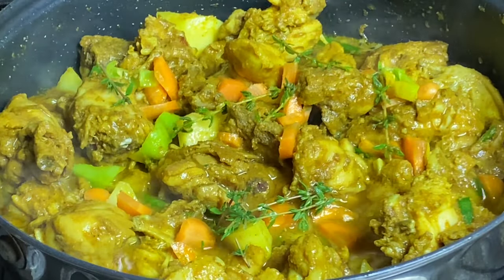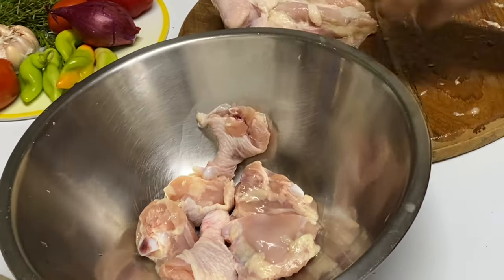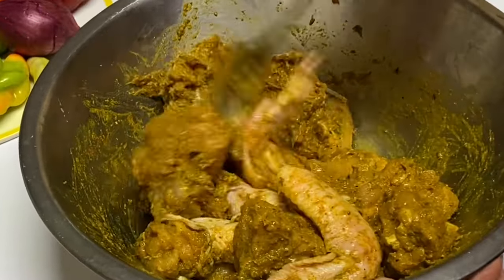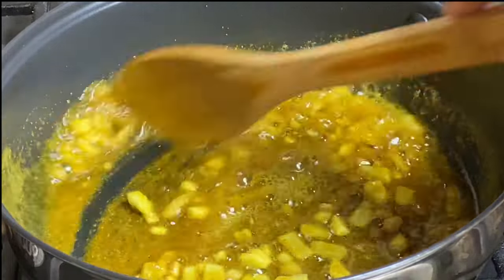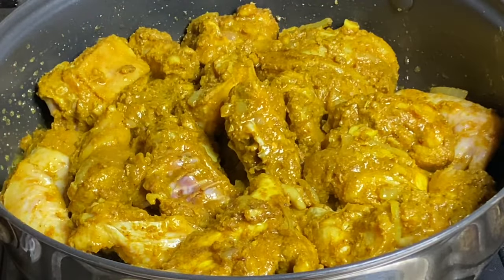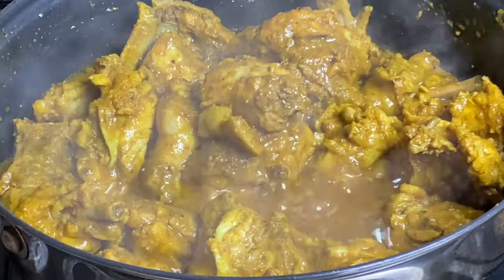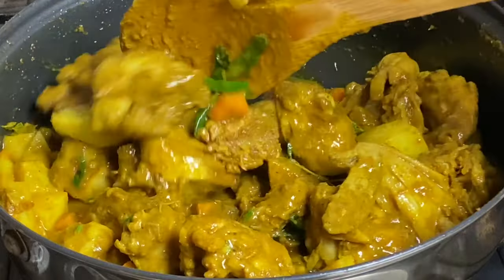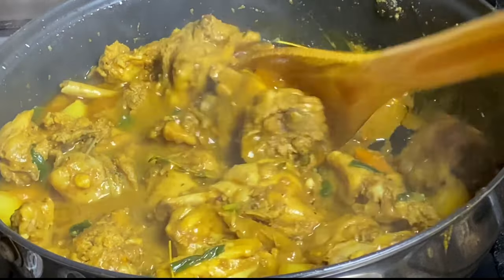Curried Chicken/How to make Curry Chicken, Jamaican Style.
This recipe of Curried Chicken is one of the best tasting. It’s real simple, packed with bold flavors.

Ingredients
Chicken 2-3 1bs
2-3 tbsp Curried Powder
1 tbsp Jerk Seasoning (optional)
1-2 tbsp all purpose Seasoning
1 tsp black pepper
1/2 tbsp salt
2-3 tbsp Green Seasoning
Carrot (chopped)optional
Potatoes (diced) optional
2 twigs of scallion & thyme
2-3 pimento peppers (for flavor)
Scotch bonnet pepper (optional)

(Burning of Curry)
1 tbsp curry powder
4 gloves garlic (chopped)
half an onion (chopped)
2-3 tbsp cooking oil

Cooking time about 20- 25 minutes

Ps: This recipe is to use as a guide, taste and adjust.